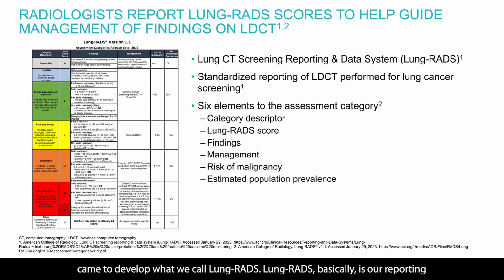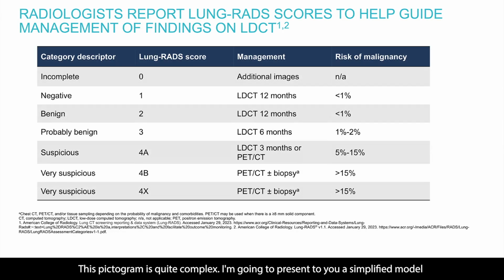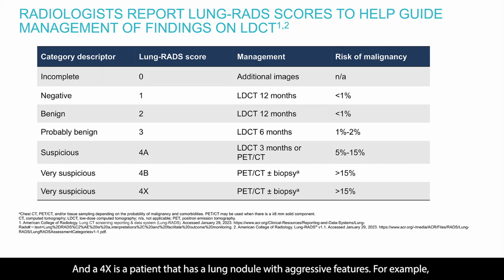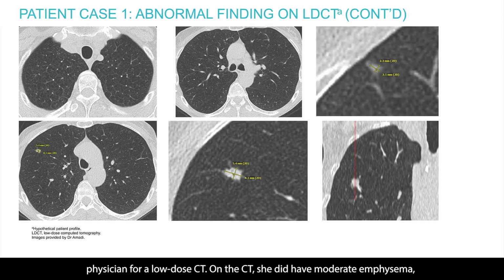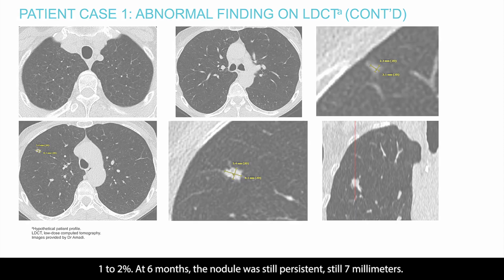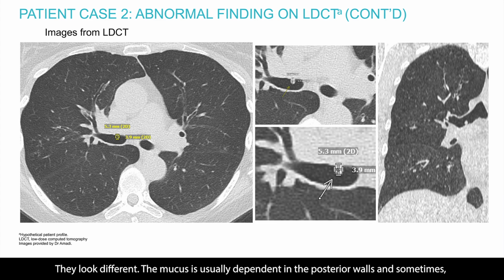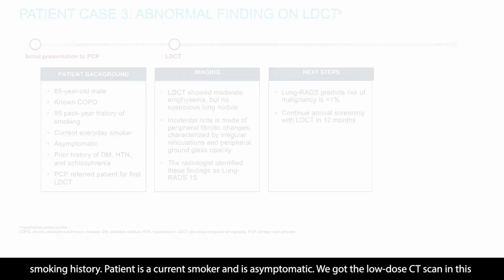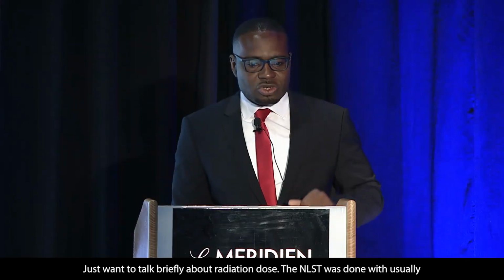Radiographic Assessment of Detected Nodules (Dr Amadi)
Dr Chiemezie Amadi from The Ohio State University discusses radiographic assessment of detected nodules in the early identification of lung cancer.